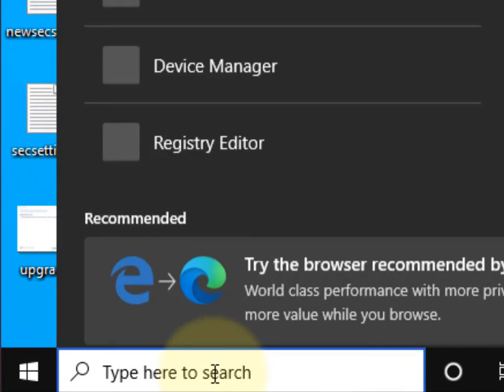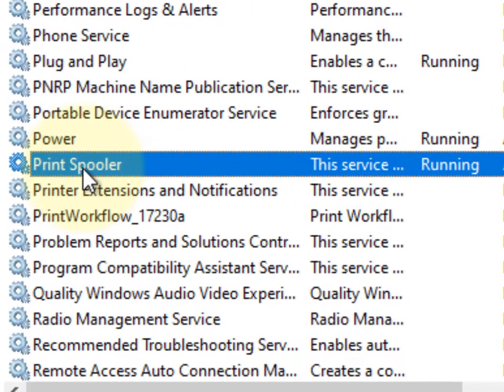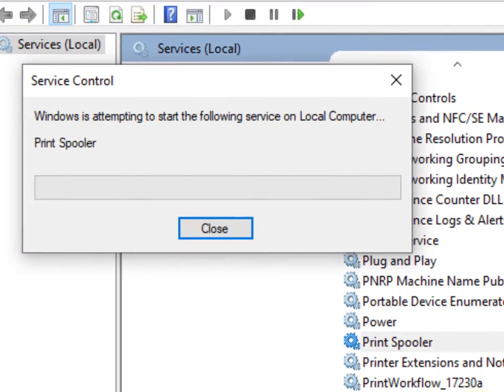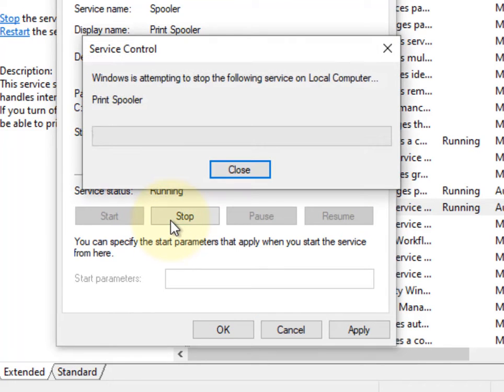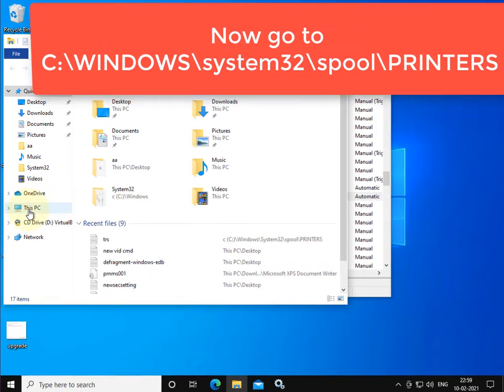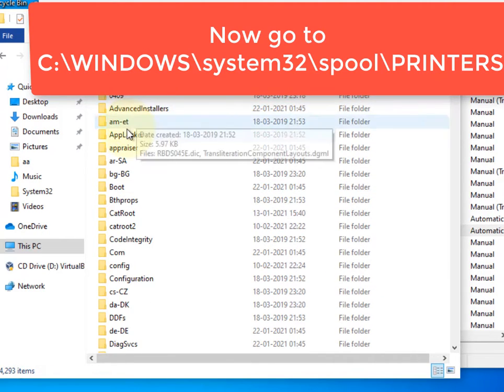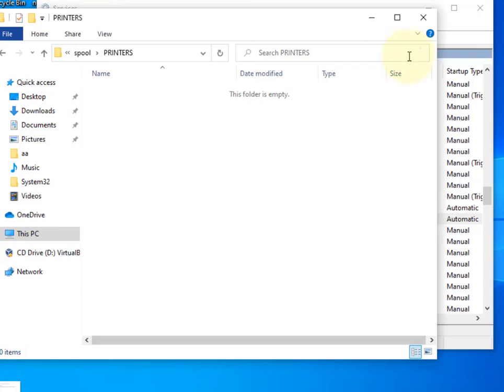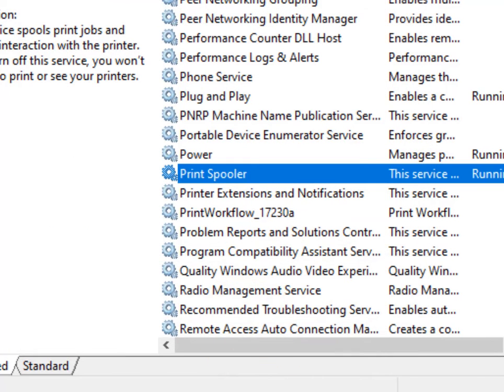Attention Required message in Printer Fix